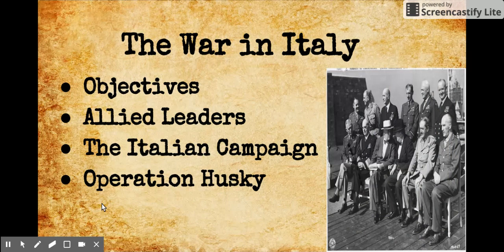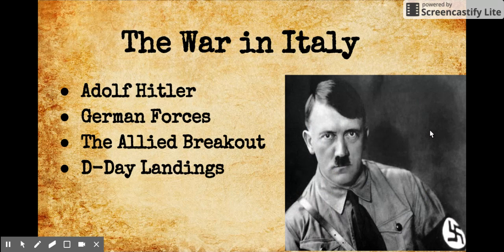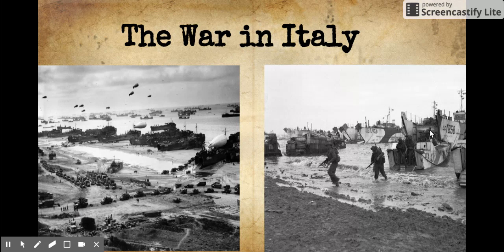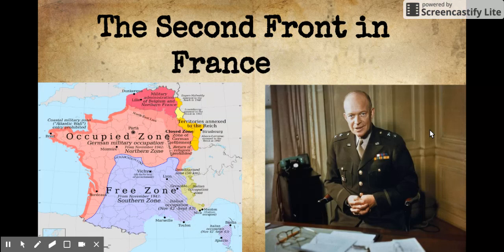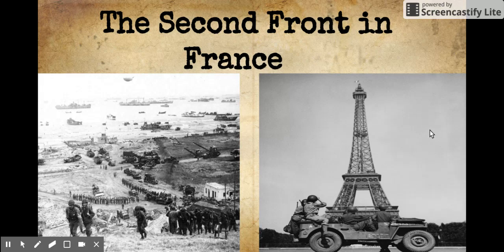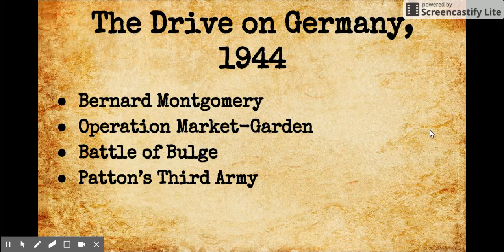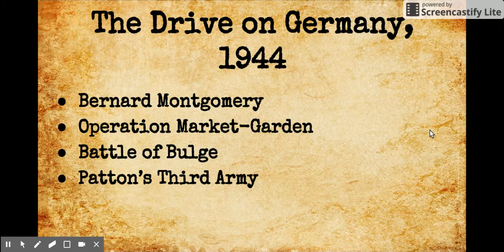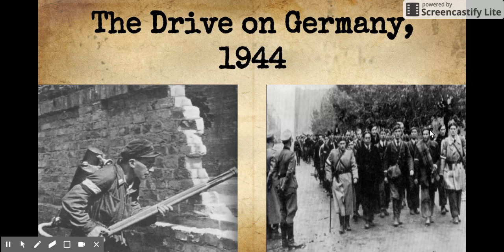Defeating the Germans P5 Screencast AP & MF